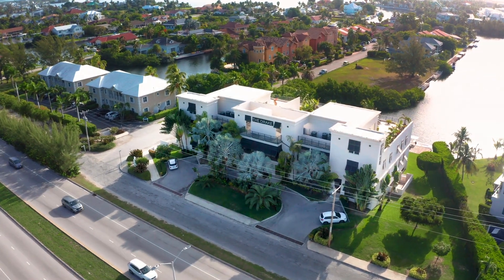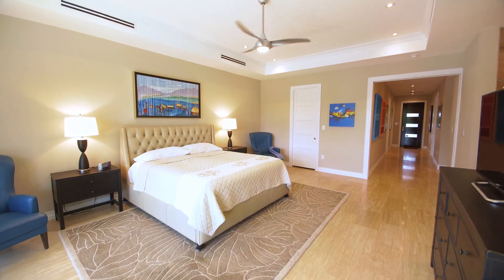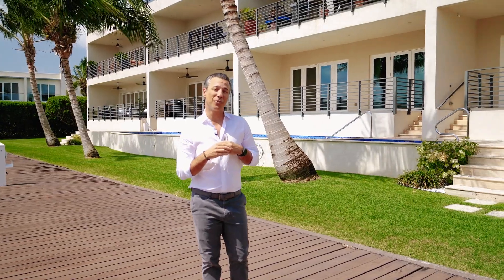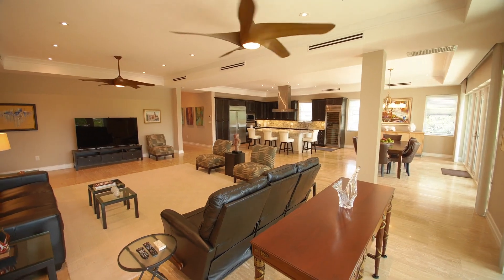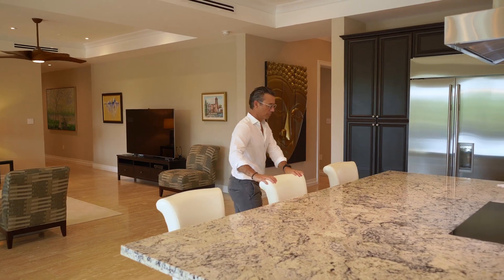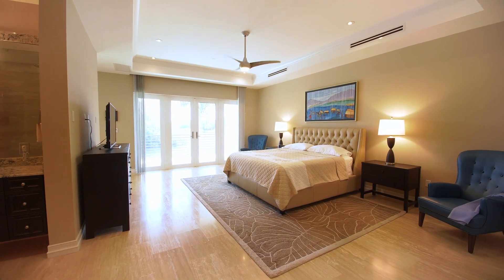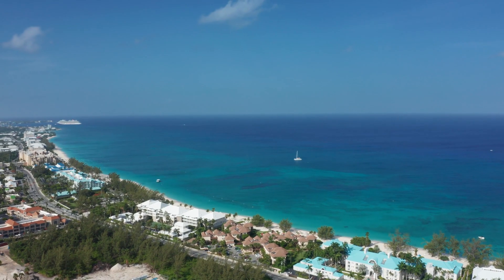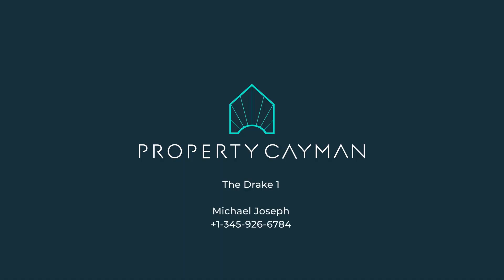The Drake 1 | Property Cayman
This meticulously maintained and sensibly designed condo offers 4,325 sq ft of living space spanning one entire floor.

Listed at US$ 2,800,000

MLS: 414547
Property Cayman
Member of CIREBA